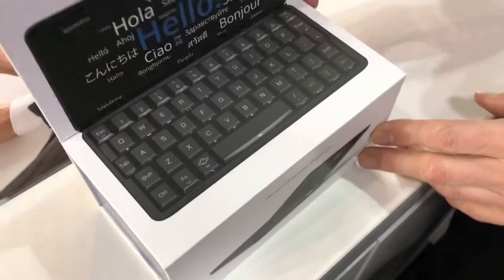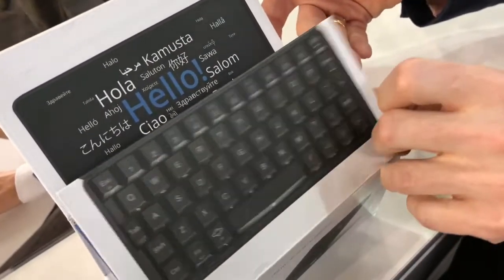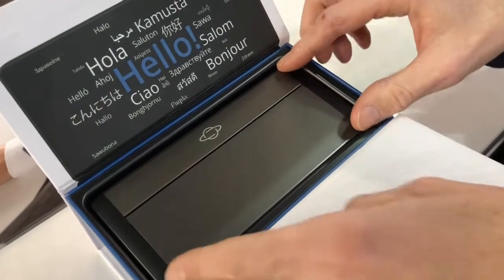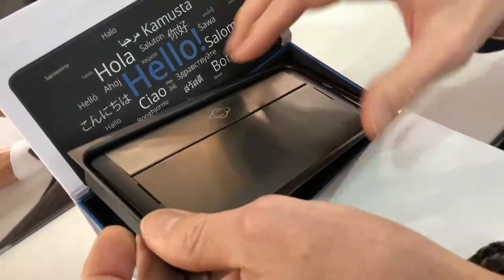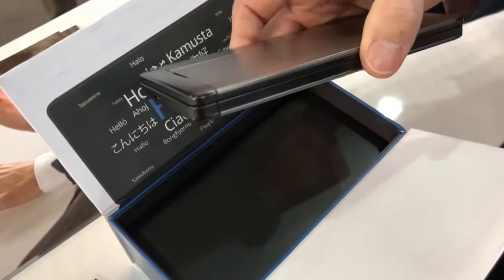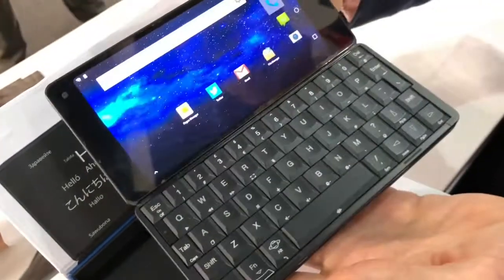Gemini PDA unboxing